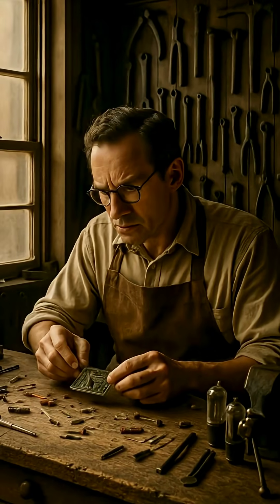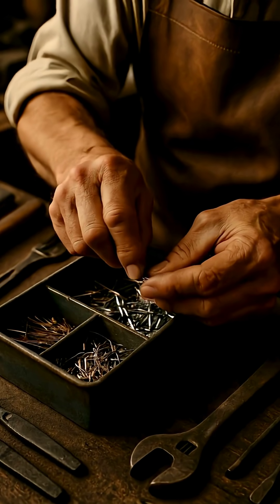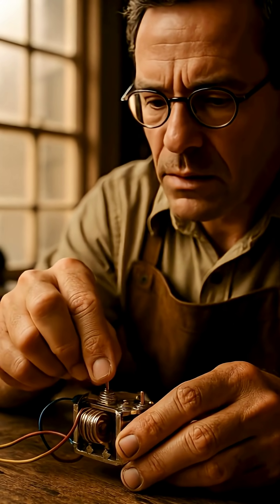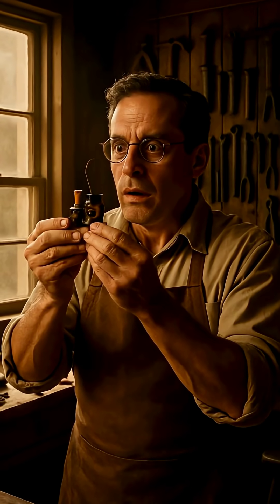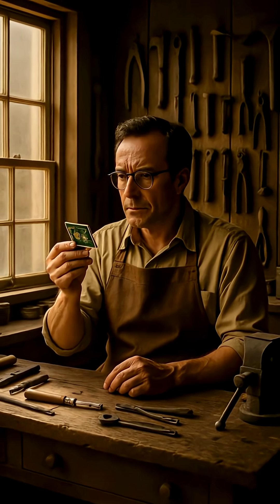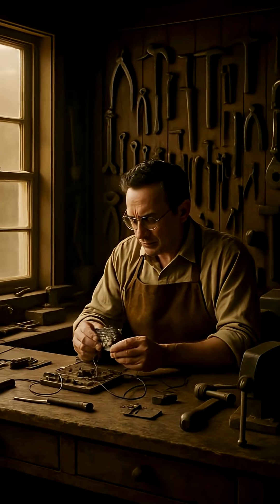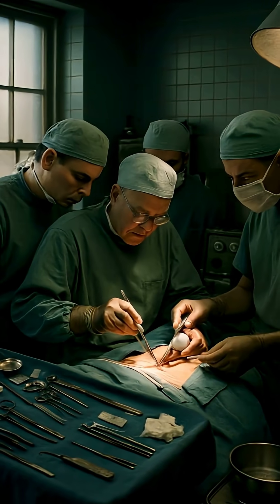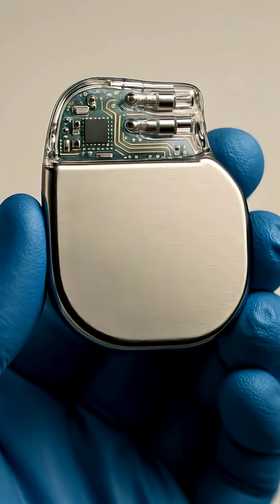He Wired It WRONG—And Accidentally Saved Millions of Lives!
The Scientist Who Accidentally Invented the Pacemaker – A mis-wired experiment changed medicine.